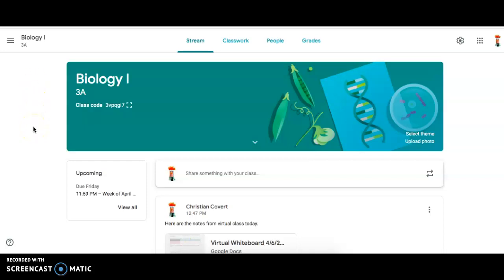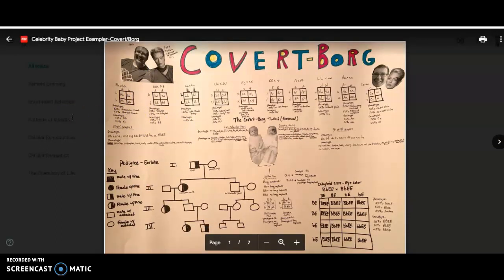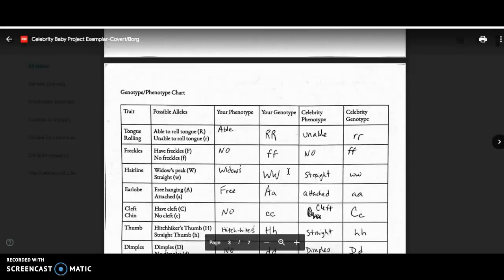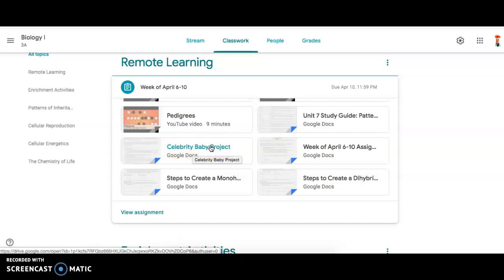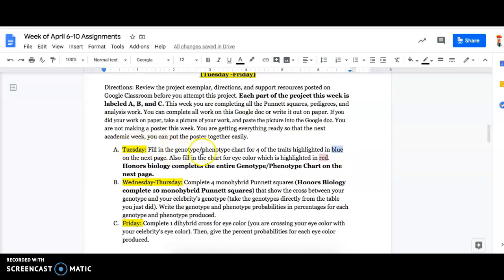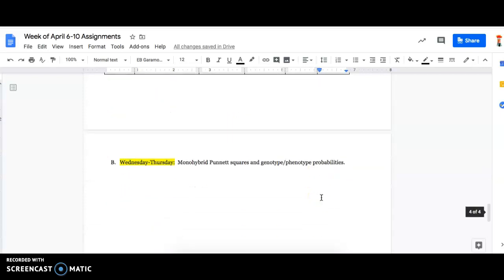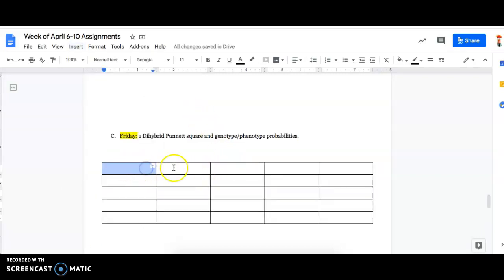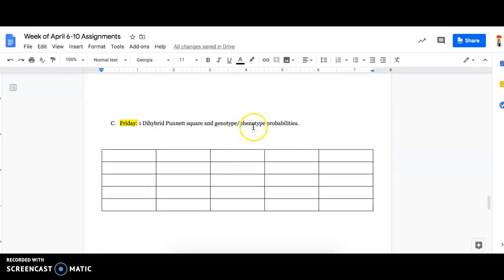Biology Week of April 6-10 +13-17 Assignments